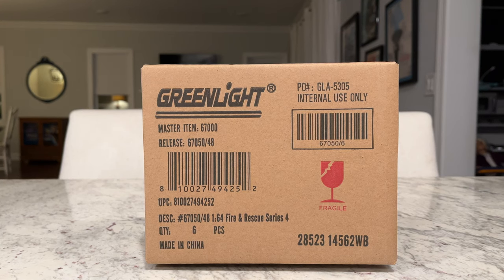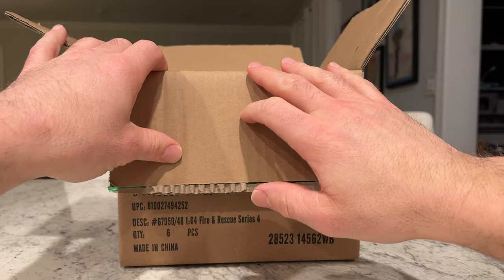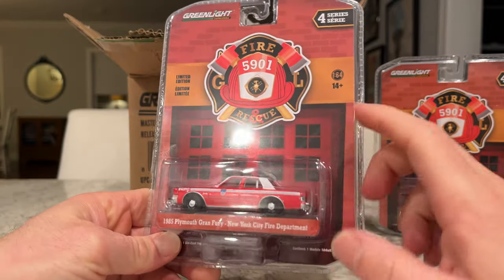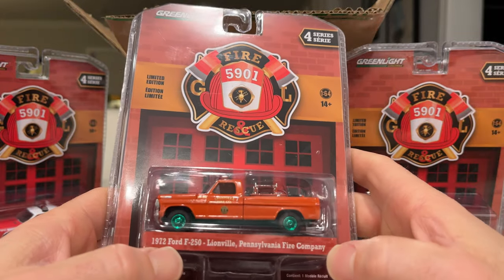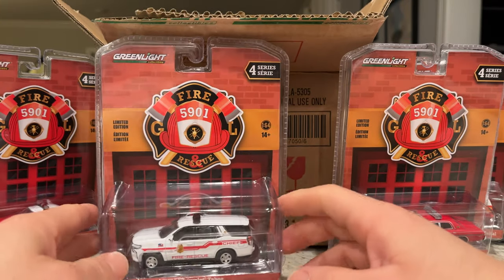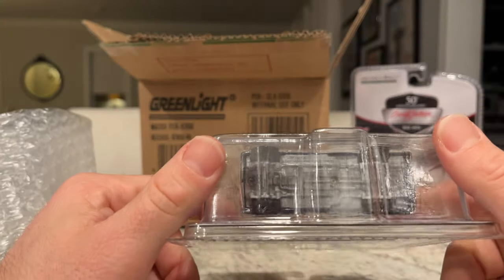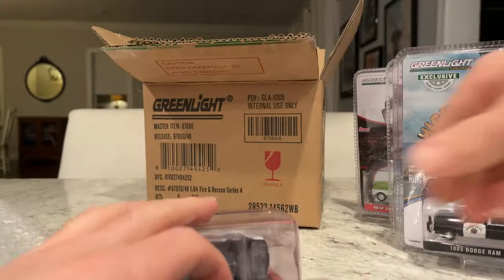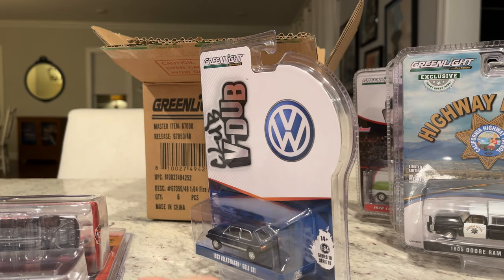1/64 GreenLight Fire & Rescue Series 4 & MIXED singles Unboxing - Onesixtyfourland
The FOURTH installment of @GLCollectibles1 Fire & Rescue is here. A perfect complement to the Hot Pursuit series. And we all know, everyone loves firefighters!

I got this set from AVS Diecast.

Models in this set include the following:
• Lionville Fire Company - Lionville, Pennsylvania - 1972 Ford F-250 with Fire Equipment, Hose and Tank
• Old Bridge Volunteer Fire Dept. - East Brunswick Fire District 1 Asst. Chief - East Brunswick, New Jersey - 1976 Plymouth Fury
• FDNY (The Official Fire Department City of New York) Division Chief 5 - 1985 Plymouth Gran Fury
• Alaska State Fire Marshal - 1984 Chevrolet M1009 Blazer
• Chicago Fire Dept. Aviation Division - Chicago, Illinois - 2016 Ford F-150
• Mastic Beach Fire-Rescue Chief - Mastic Beach, Long Island, New York - 2021 Chevrolet Tahoe